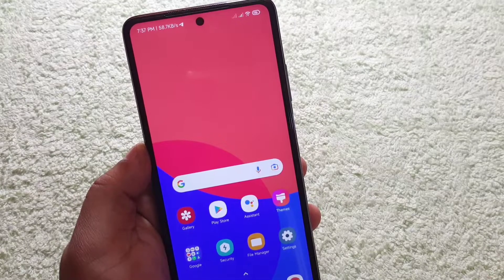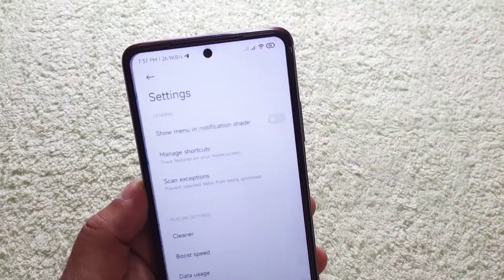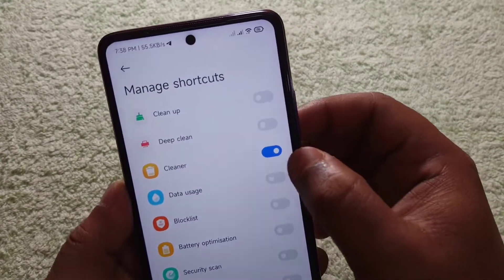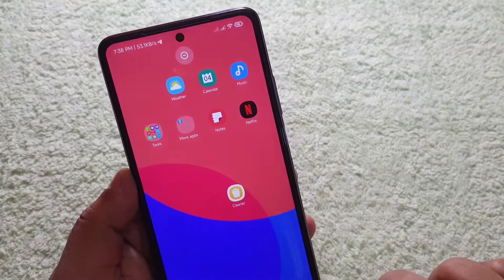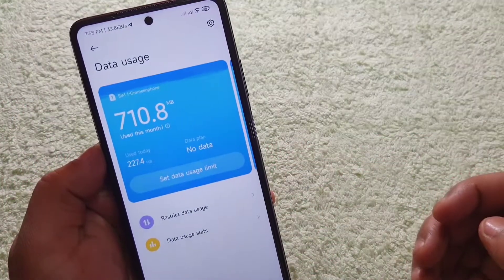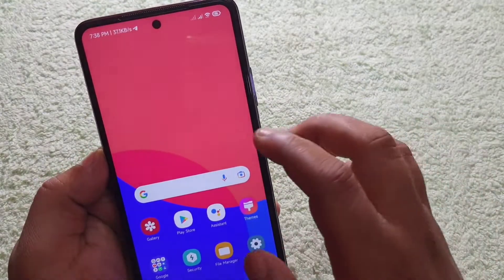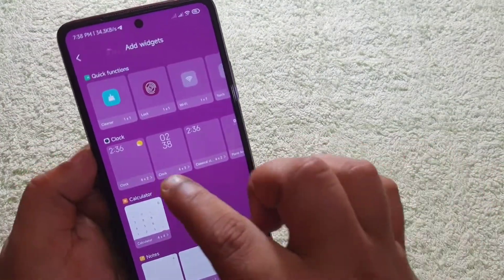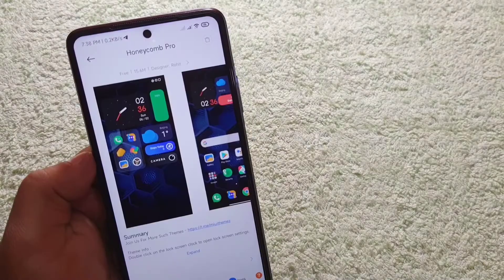How To Enable Data Usage Option Most Easy Way How to Enable Data Usage Options in Miui No Root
data usage